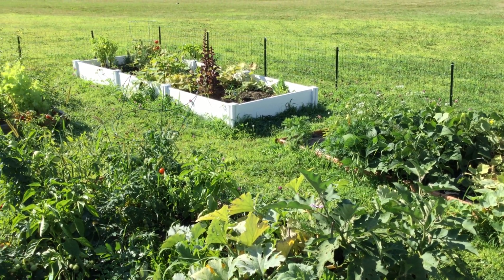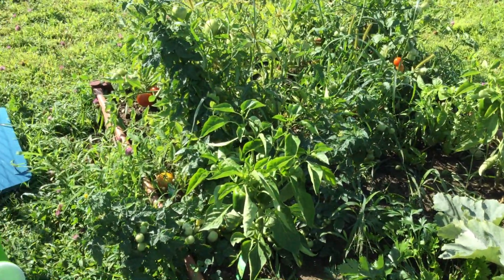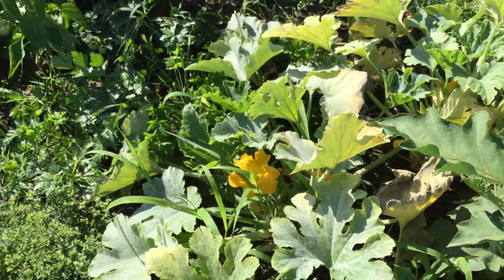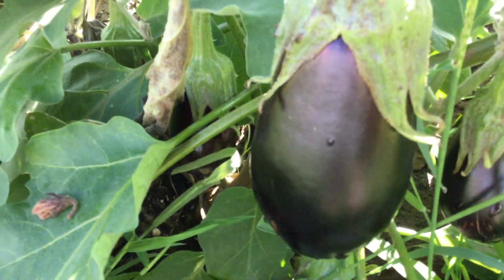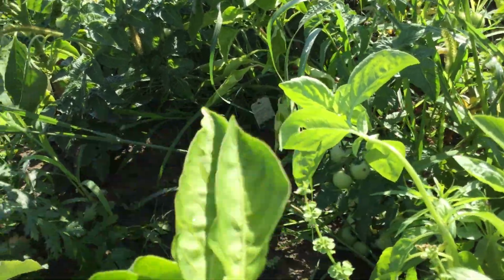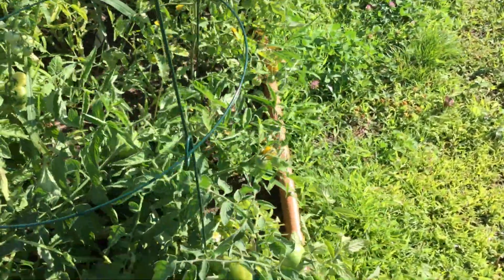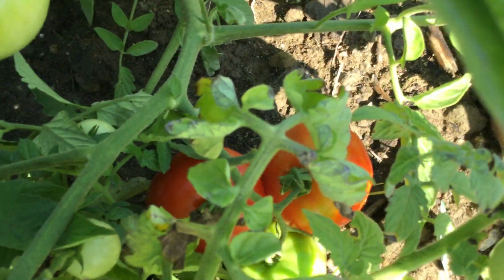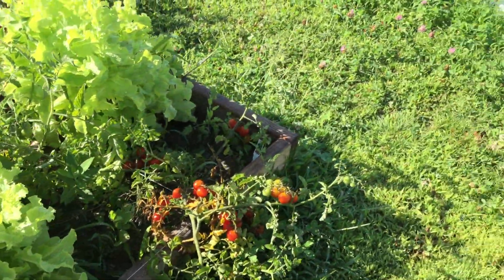Farmers' Almanac Garden Check In (Summer 2019)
It's August 20th and we're checking in on our Farmers' Almanac garden, which we planted on June 10th (check out our pictures on our Facebook page). Maine has a very short growing season but two months of nice humid weather, organic fertilizer, some coffee grounds, gave us a nice bunch of crops. Mint and lemon balm are exploding, and we've harvested some lovely produce. Growing your own food is an exciting venture!